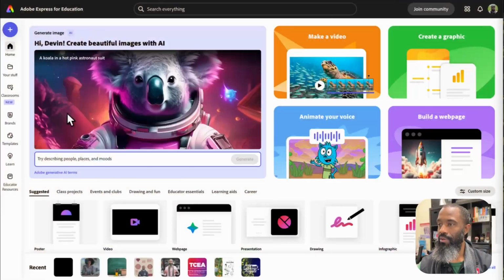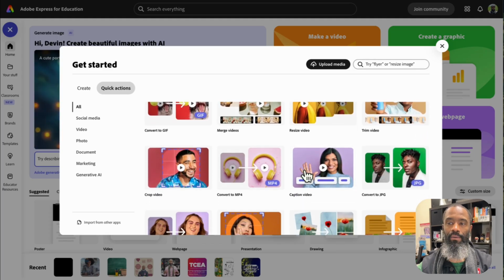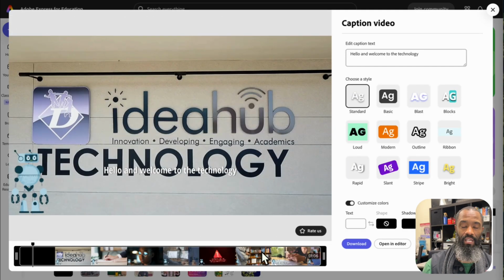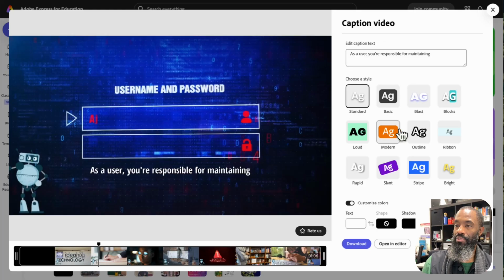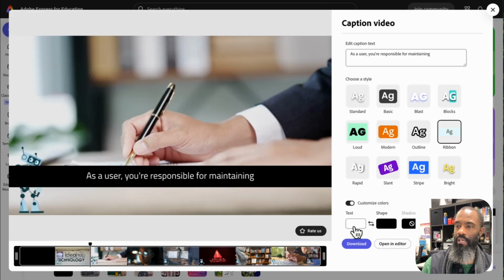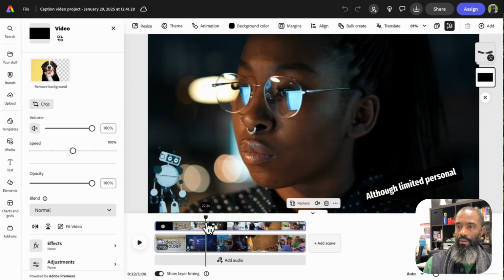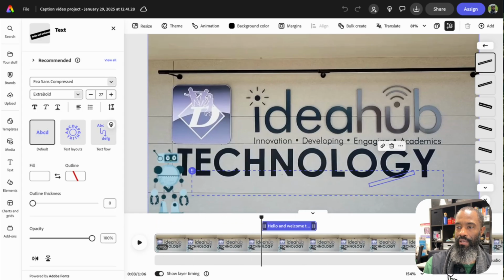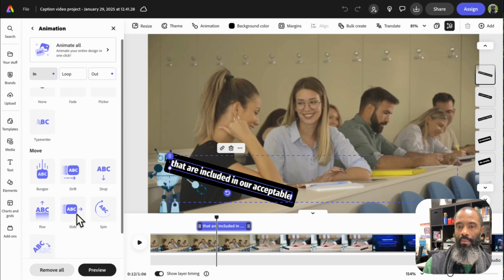Adobe Express: Caption Video In Action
Captions are an awesome accessibility feature that creators can use as a baked-in accessibility feature for their videos. It's great to attract the silent scrollers on social media and, in my case, to use in a room full of new employees where we may not know what accommodations they need during presentations.

In this video, I briefly show how I used Adobe Express to caption a video and some of the available options. I used Adobe Premiere Pro to quickly edit the video using its text-based editing features, the Essential Sound panel to clean up the spoken audio, and to add a music track behind the tutorial.

BRHUYXUCYAS84PLF